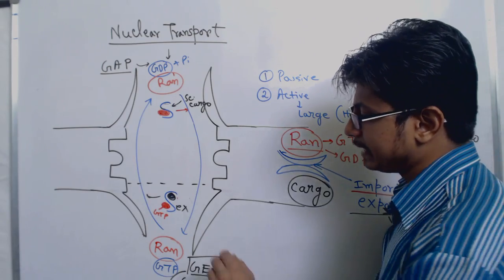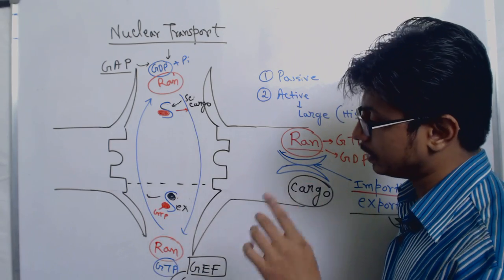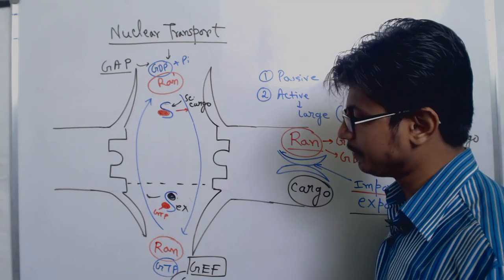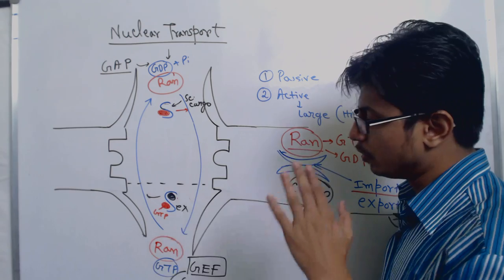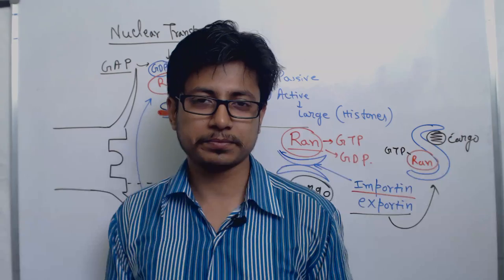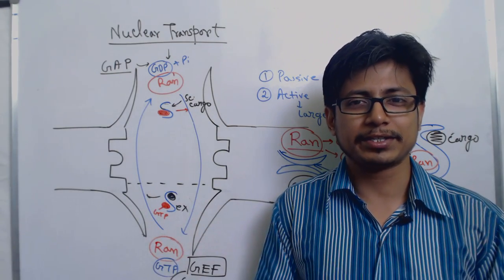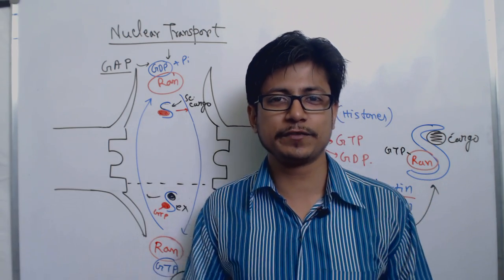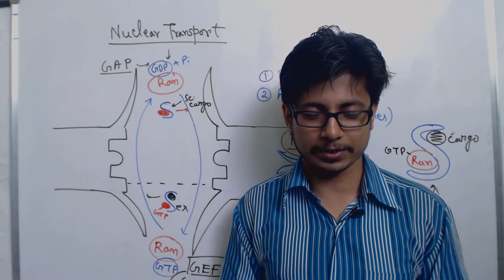Protein transport into nucleus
This protein transport lecture explains about the Protein transport into nucleus. Proteins designed to be transported into the nucleus is synthesized with nuclear localization signal and ran gef and ran gap proteins help proteins to be circulated between cytosol and the nucleus with the help of nuclear transport receptor and nuclear pore complex.